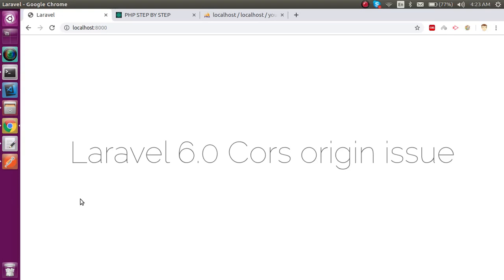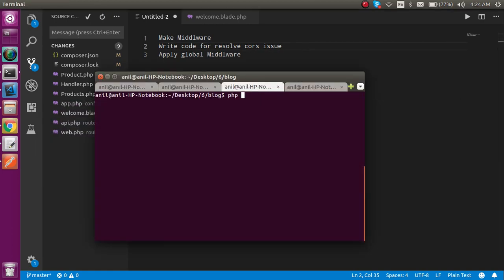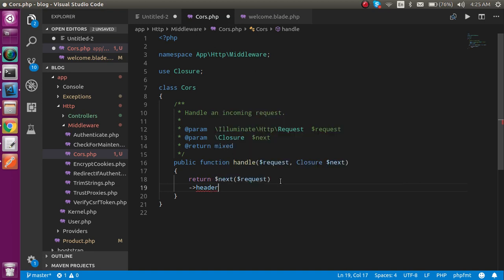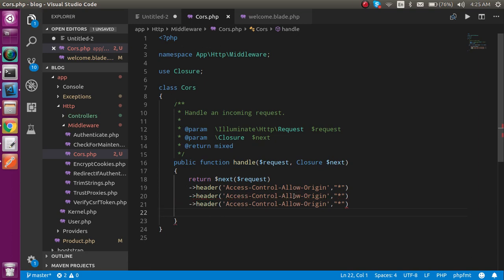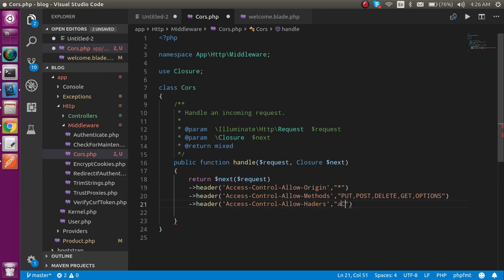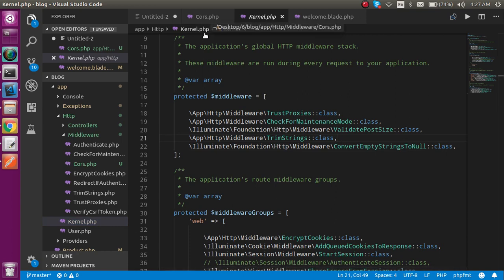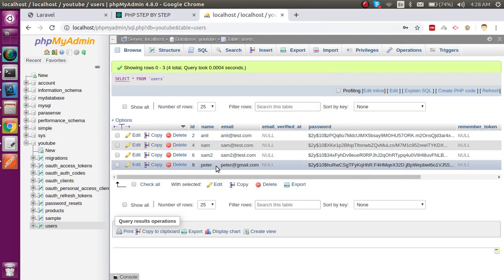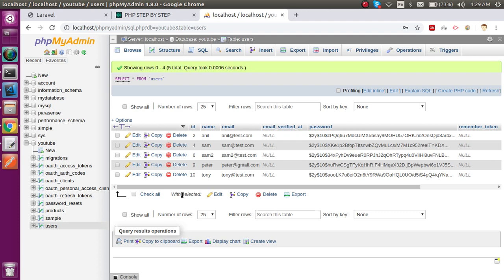Laravel 6 Api tutorial #6 Access control allow origin | Cors issue resolve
In this laravel  we learn how to resolve cores issue with middleware   with simple example validation  by anil sidhu .
error is like has been blocked by CORS policy: Request header field content-type is not allowed by Access-Control-Allow-Headers in preflight response.